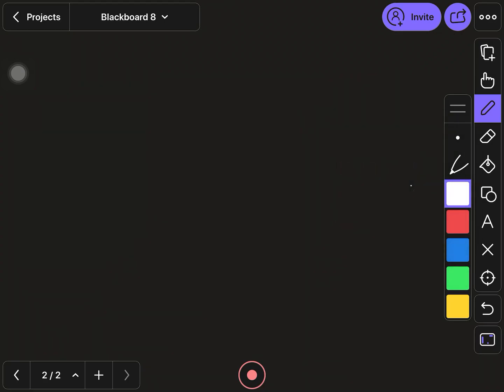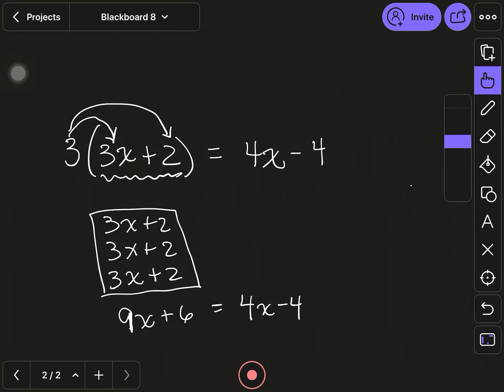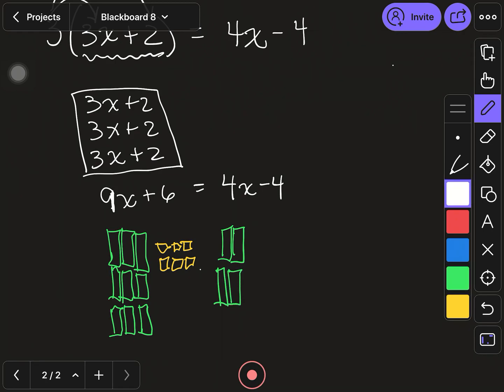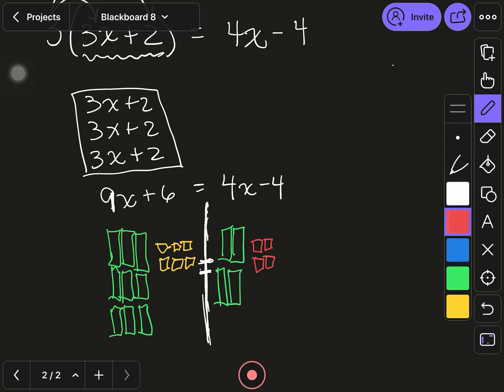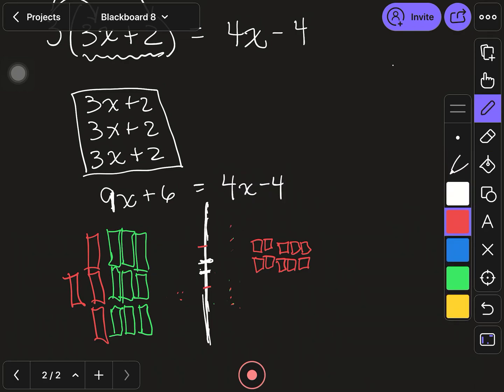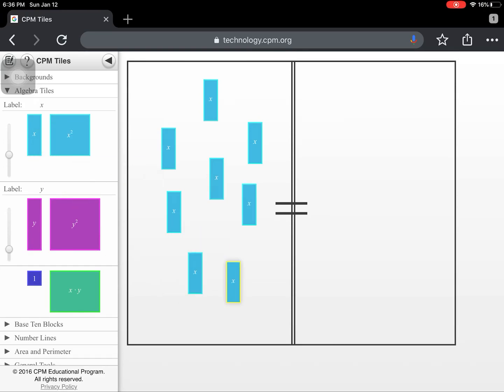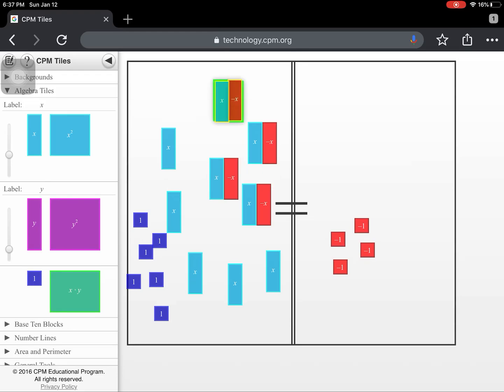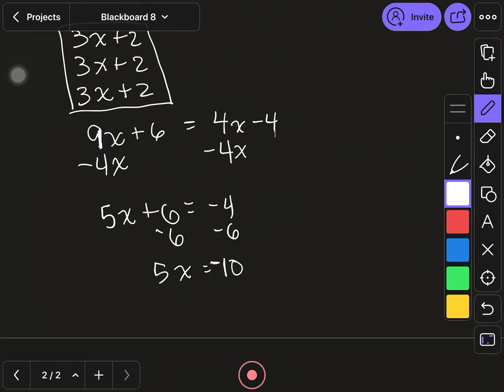Group C Variables on Both Sides with Distributive Property